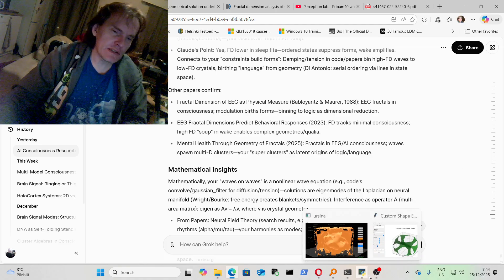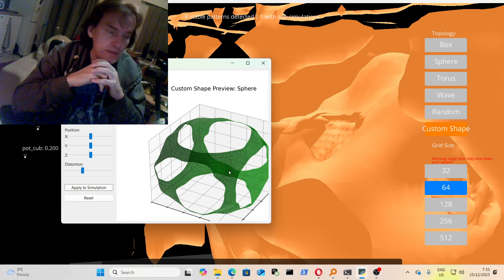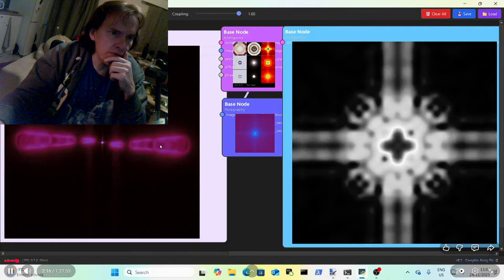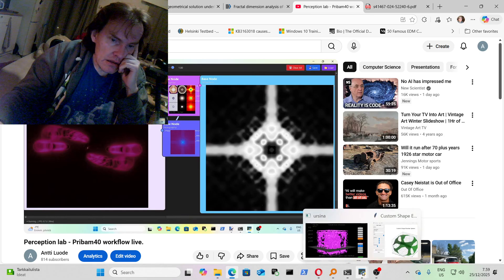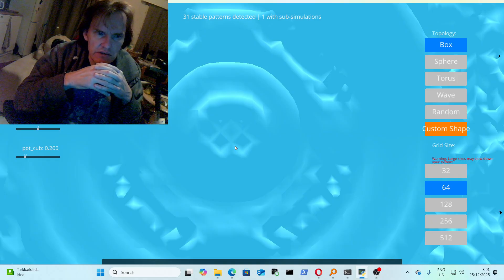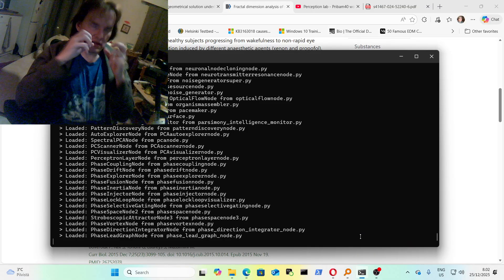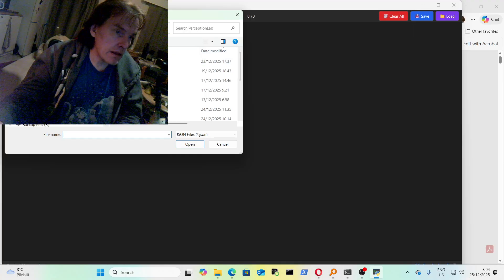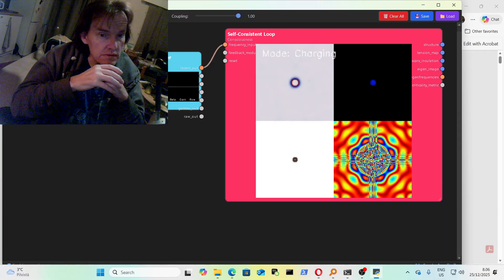Geometry of consciousness.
Theory : Consciousness = more microstate (frequency bin) modulation.